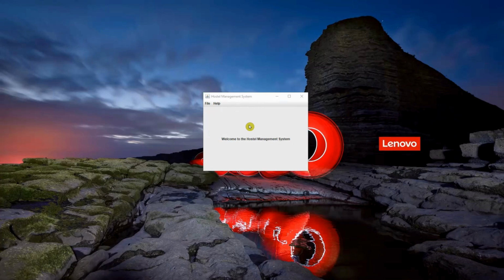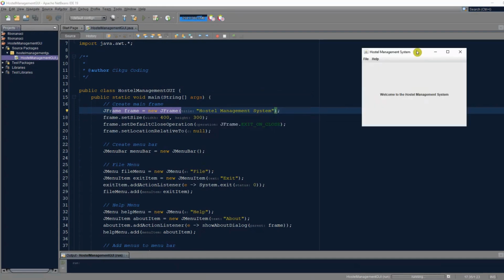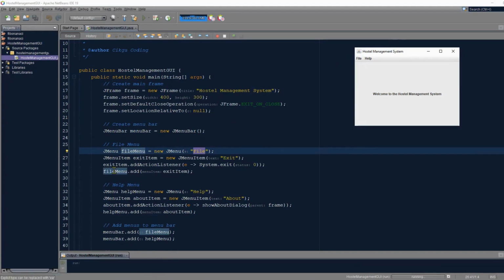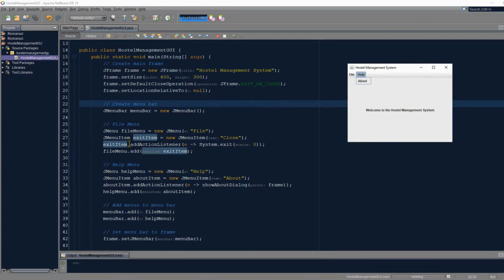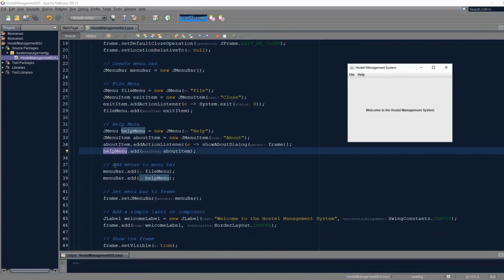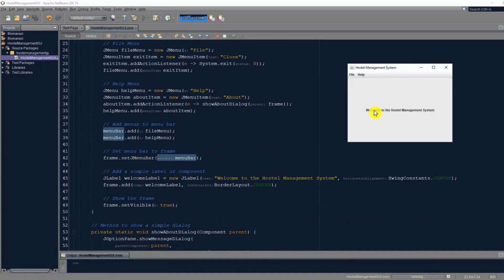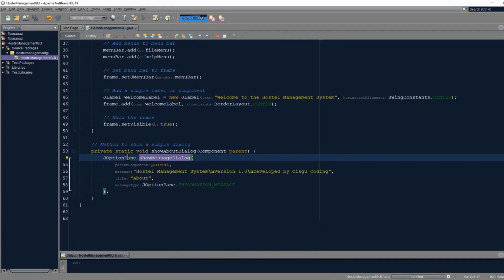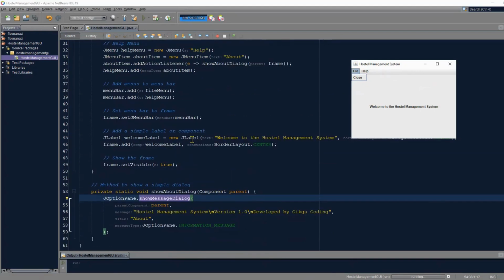Java Programming [GUI: Menus and Dialog Boxes]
In this short video, you will learn about Java GUIs, specifically how to create menus and dialog boxes using Java Swing and AWT.